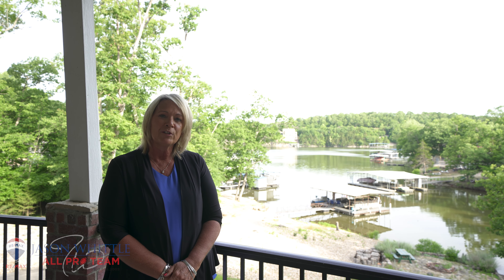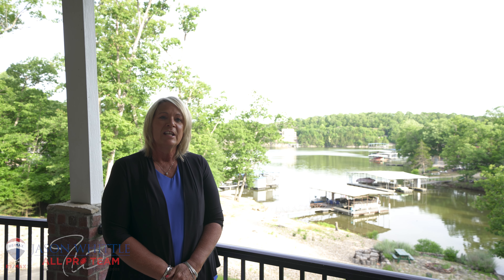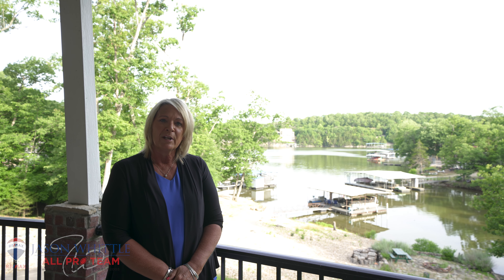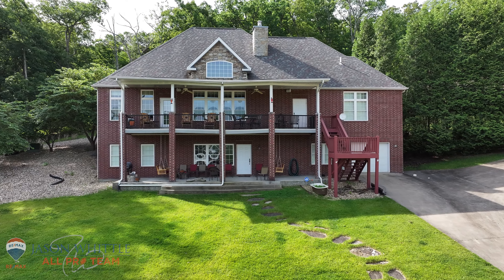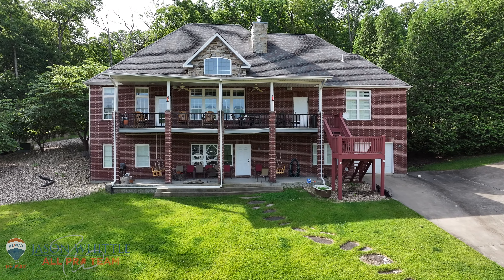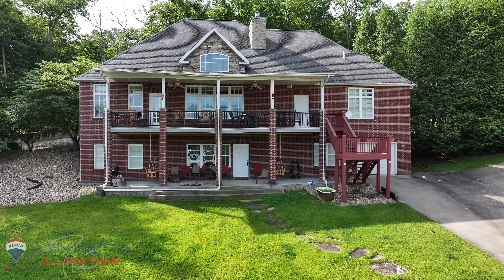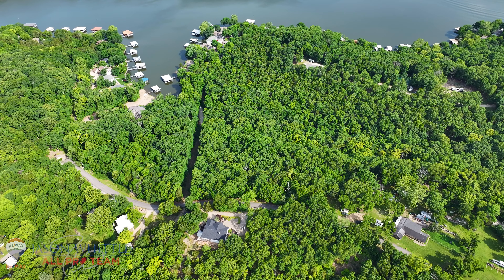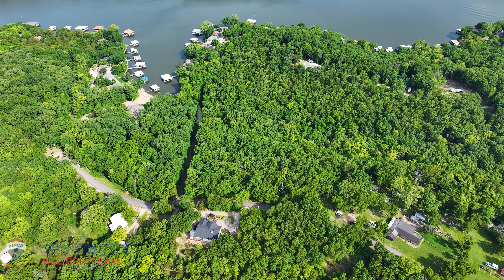1883 Thunder Mountain Road, Camdenton, Missouri 65020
5 Bed | 4 Bath | 4,112sqft

If a home could be sophisticated that's what this stunning home would be, Sophisticated. and Grand! All brick lakefront property comes with over 4000 square foot of living, over 1100 square feet of garages, over 300 lakefront feet, just over 9 acres and the feeling of timeless splendor. Inside you will find a Tuscany style kitchen with high end appliances that will make you want to stay home and cook all the time, high ceilings, expansive views, luxurious spaces, 4 true bedrooms and a bunkroom, beautiful wood flooring, rich finishings, a new wet bar and full bathroom as well! A lakeside John Deere room makes a perfect place to store your outside tools or just make it your workshop. Other superb amenities are the irrigation system, security system, attached oversized garage, and of course the location! Blacktop to concrete to the door, located just 3 miles to Camdenton by land and right around the corner from Bridal Cave or Ha Ha Tonka by water! Spread out on over 9 acre of this lakefront paradise, but if you want to build another home off the water this is a great place to accomplish a good build for a guest house or a man cave!